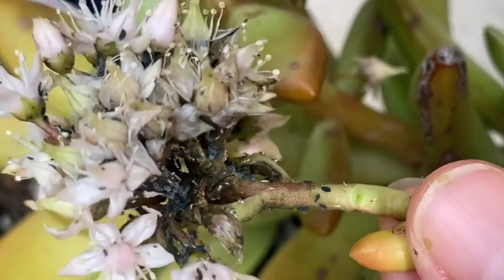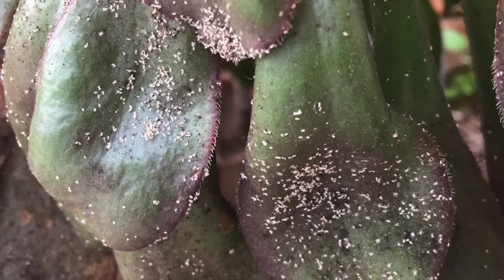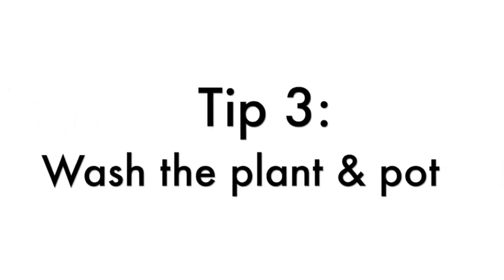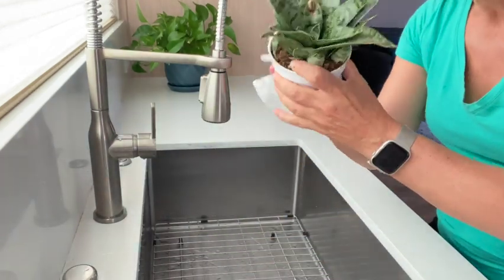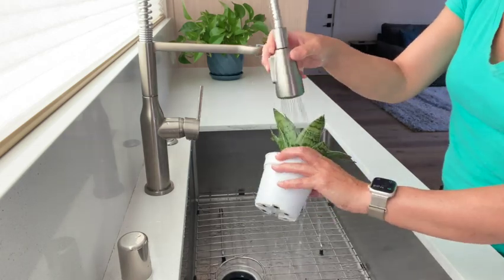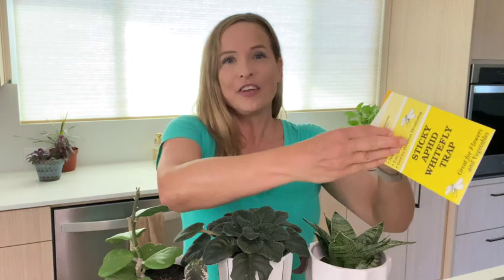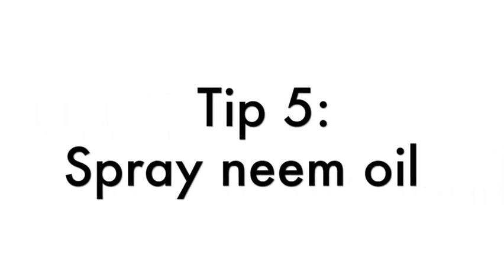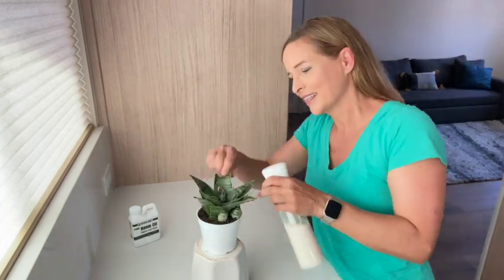5 Tips to Get Rid of Aphids on Your Houseplants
Aphids are tiny bugs that cluster on the tender new growth and flower buds of plants. They can be almost any color: green, red, blue, yellow… you name it. In this video, I give you 5 easy tips to get rid of them quickly.

Grab my complete guide for getting rid of aphids on your indoor plants FOR GOOD here ➡️

Products I use and recommend:
➡️ Mild Liquid Soap
➡️ Neem Oil
➡️ Yellow Sticky Traps

Amy Andrychowicz is a gardening and houseplant expert, book author, and lover of ALL of the plants. She's passionate about teaching people how to garden, indoors or outside. From vegetables, herbs, fruits, and flowers, to cacti, succulents, tropicals, and houseplants - you name it, she's grown it! When she's not tending to her indoor plants and gardens, you'll find her in the kitchen canning, pickling, cooking, and preserving all of her homegrown food.

xo,
Amy Andrychowicz